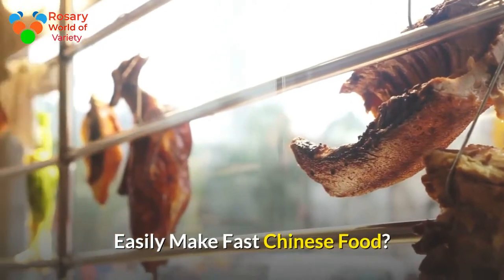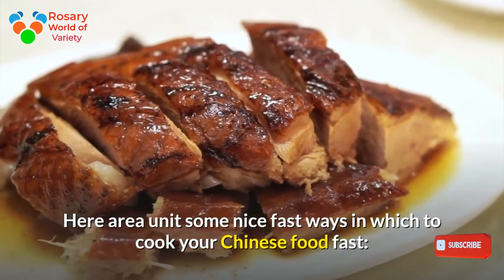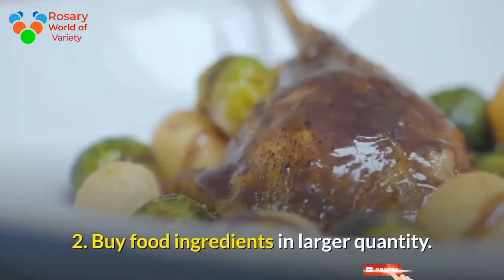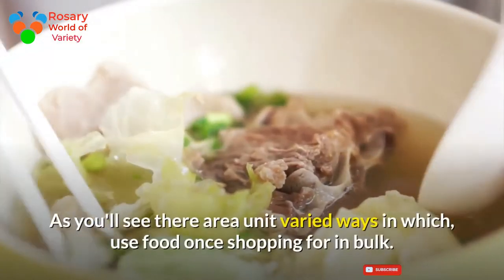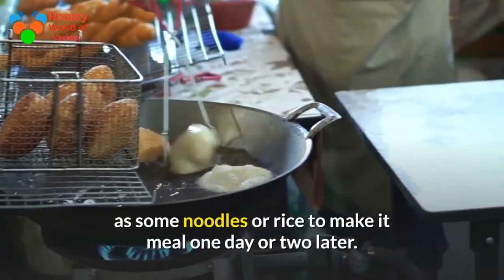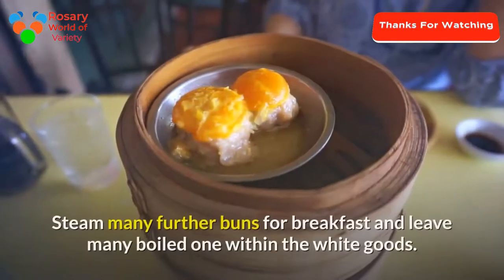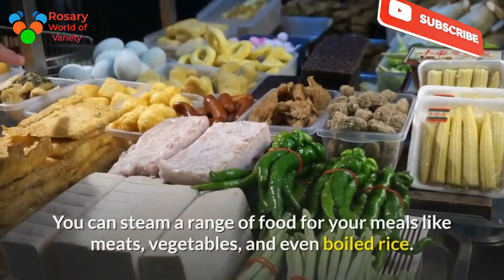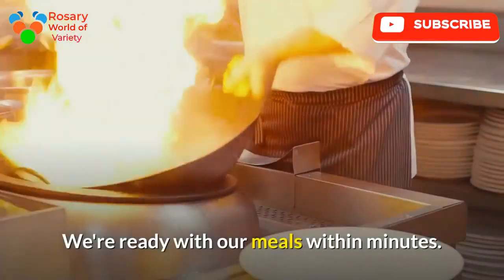Easily Make Fast Chinese Food chicken beef stir stir fry quick stir recipe, beef noodles recipe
Easily Make Fast Chinese Food?
Practical ways on learning the way to cook your Chinese food quick for each day of the week. Learn simple coming up with techniques that may be used these days.
These days several folks area unit out of our home for over 10 hours during a day, and there is little time to prepare a good and rather healthy meal. I’m aiming to review some tips that may prevent time in preparation your Chinese meals. Here area unit some nice fast ways in which to cook your Chinese food fast:
1. Use common ingredients as substitute for hard-to-find ingredients. Some Asian foods may not be available in your local grocery store. You may substitute different foods once change of state your meals. If you would like Asparagus in your dish, you can substitute broccoli, string beans, and other green vegetables. Another example would be substitution for black mushrooms. You can use fresh American mushrooms.
2. Buy food ingredients in larger quantity. A) Buy a whole chicken. Remove the bones or bone the chicken and use the bones for soup stock. Use the chicken meat for your Chinese dishes to be stir deep-fried with vegetables for your white goods. B) Another technique is to shop for a soldier like walleye or fish genus. Remove the bones from the fish known as filleting the fish. Save the bones for soup stock and use the fillet a part of the fish for stir cookery. As you'll see there area unit varied ways in which, use food once shopping for in bulk.
3. Make several meals from bulk purchase. For the chicken that's not utilized in your profusion purchase, keep it in AN foil, and place in the freezer for your next meal. For a quick and simply thawing technique, place the aluminum foil with fish between two pieces of meat.
4. Use leftover food for your meals. If you'll a Chinese vegetable dish for the previous night, you can easily as some noodles or rice to make it meal one day or two later. Or, you will many items of cut with some spices to offer your new meal a touch additional flavor. I would advise victimisation food as meal if it’s been there for many weeks since you will fall ill from ingestion it.
5. create some fast bites if you’re very ironed for time. Buy some frozen steam buns from the store. It comes during a type of flavors from red bean paste, black bean paste, and chicken or meat filling. Steam many further buns for breakfast and leave many boiled one within the white goods. Microwave the steam buns for a day or evening snack.
6. Save energy and fuel by victimisation your instrumentality expeditiously. When you’re steaming those buns, you'll use {the different|the opposite} layers of the steamer to steam other food things too. Most good steamers have two or three levels to steam food. Buy a 3 level steamer if set up get one. You can steam a range of food for your meals like meats, vegetables, and even boiled rice.
7. Prepare sauces in advance. Put your favorite sauces along during a jar, and store them for later use. We have a 12 oz. jar of turtle bean sauce, but put it away in the refrigerator to store away for up to 3 weeks. When we want that right flavor in our meals , we have a tendency to take many teaspoons and place in right into our cooking pan. We're ready with our meals within minutes.